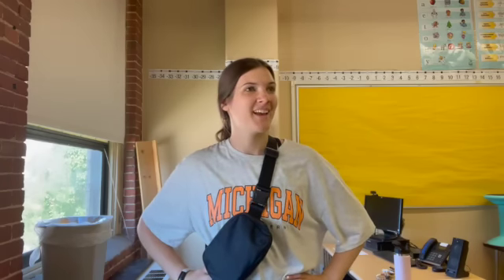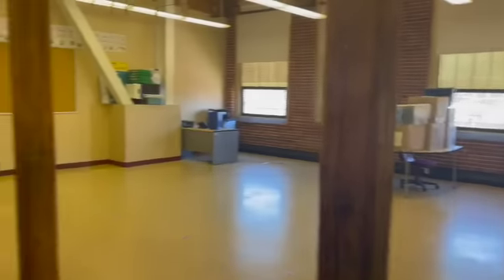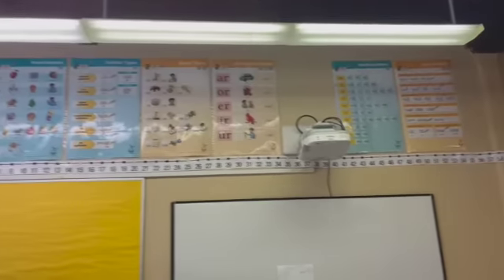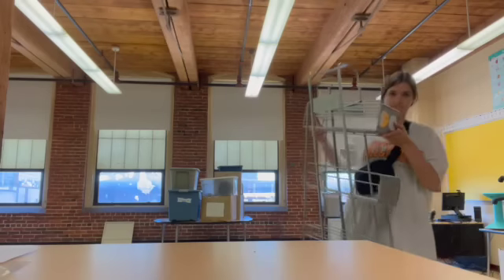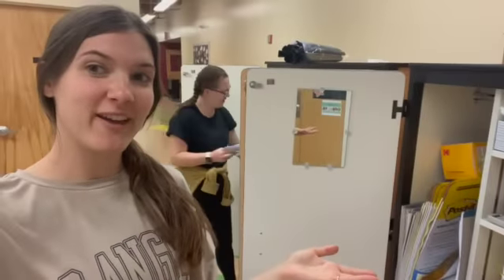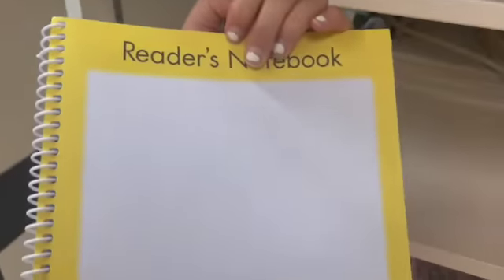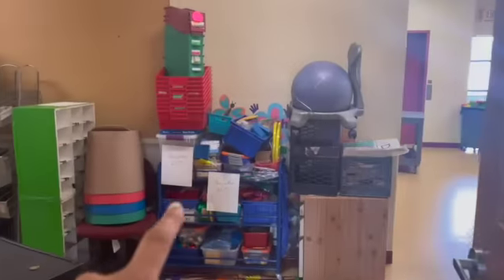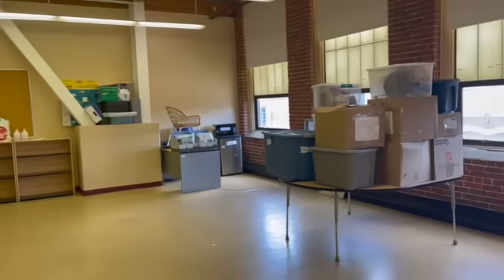CLASSROOM SET UP | DAY 1 & 2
New district, new classroom, new grade level!

I love the idea of a fresh space, but it can be overwhelming! Especially when there's so much to clear out from previous teachers. Here's the recap from days 1 & 2:

-Saw my new space
-moved out any furniture/decor I didn't want from previous teacher
-Came up with a new design for my classroom
-Moved big furniture into the hallway so it can be added once floors have been waxed

Day 3 & 4 are coming shortly! What are you most curious to see as I set up my new room? :)